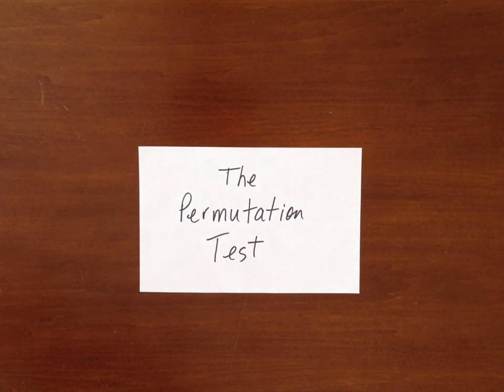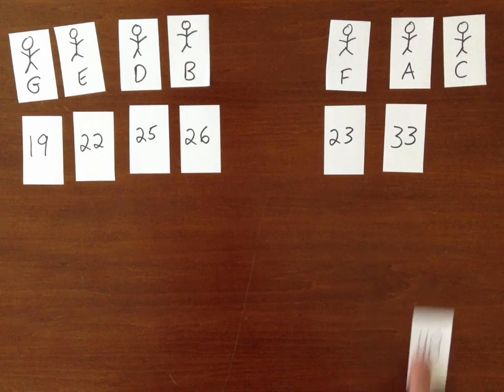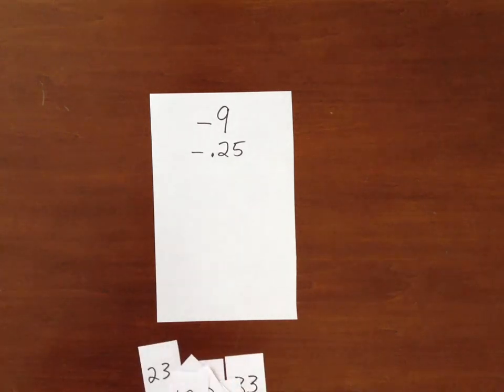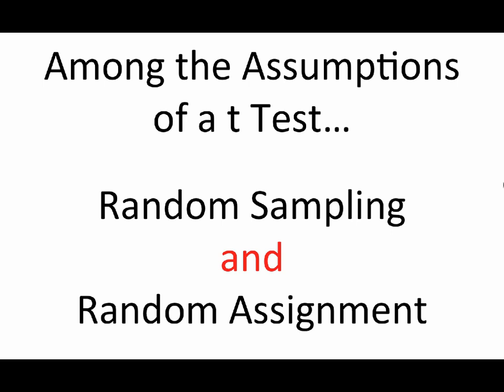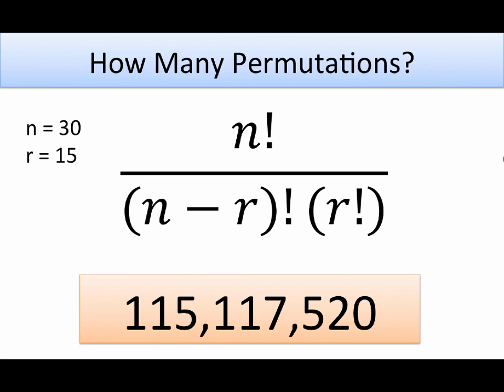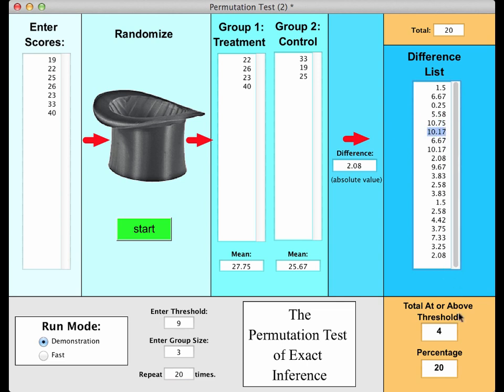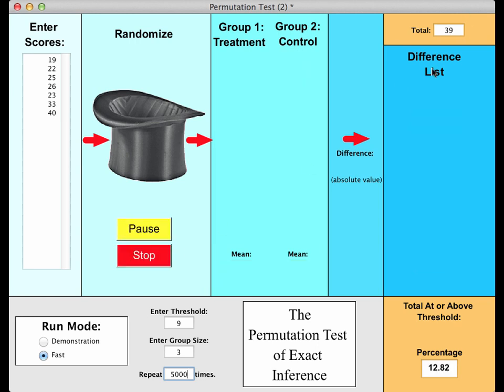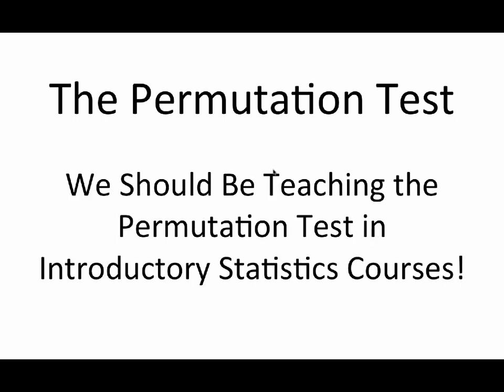An Introduction to the Permutation Test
Lloyd Rieber demonstrates the permutation test and explains how it can be used as an alternative to other inference tests, such as the t test, when comparing the differences between group means. He also demonstrates a software tool he built with LiveCode that performs a Monte Carlo version of the permutation test with any number of scores for two groups.